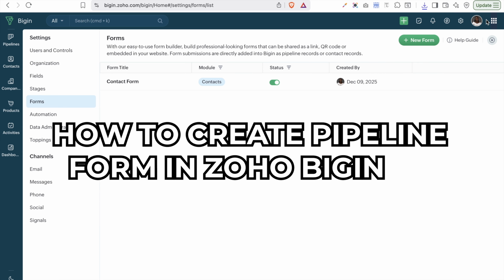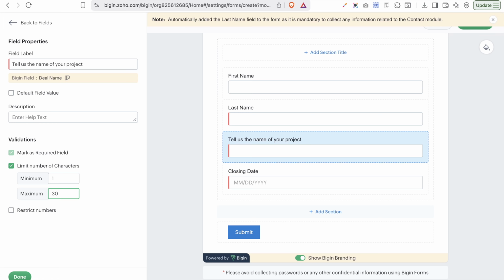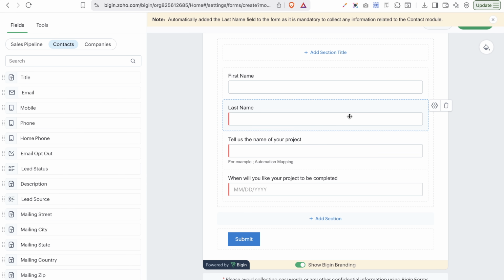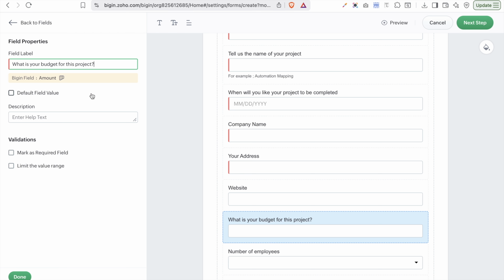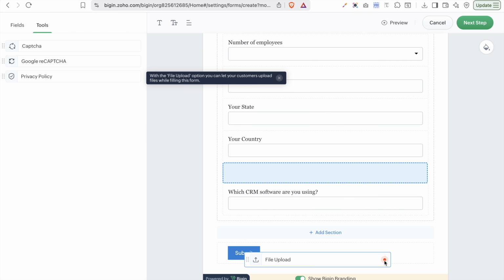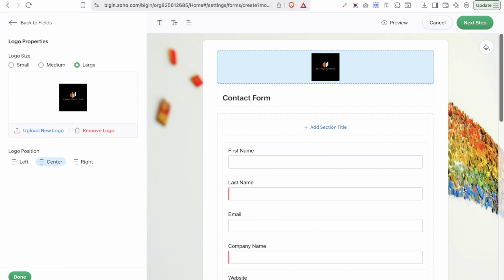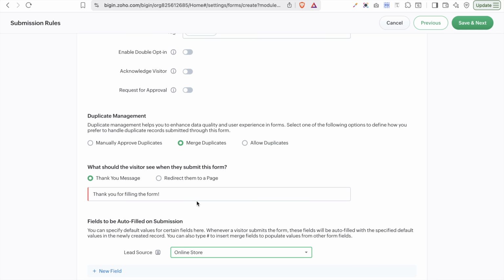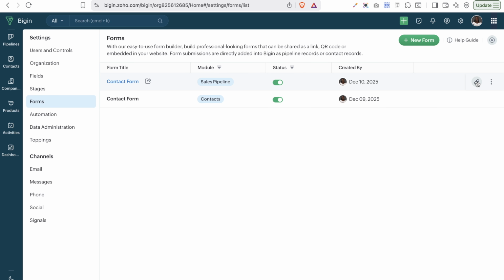How to Create Pipeline Forms in Zoho Bigin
In this video, we walk through how to create pipeline forms in Zoho Bigin, explain how pipeline and stage mapping works, and show you how to collect deal data correctly from the start.

If deals are being created in the wrong stages, important information is missing, or your team is manually fixing entries, this tutorial will help you clean up your process.

Want a professional review of your Zoho Bigin deal capture setup?

Our Comprehensive CRM Audit reviews your pipelines, forms, field mapping, workflows, and overall CRM structure. We identify gaps, errors, and missed opportunities, then give you a clear action plan to optimize your system.